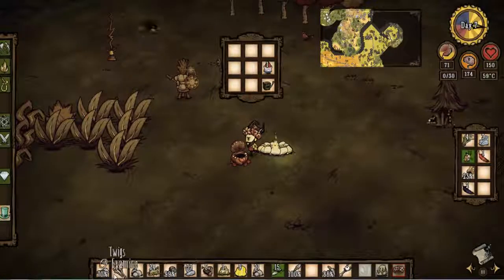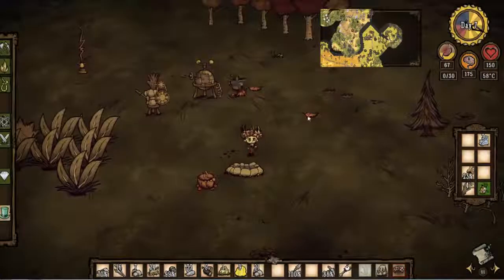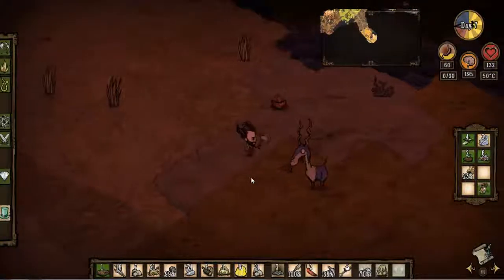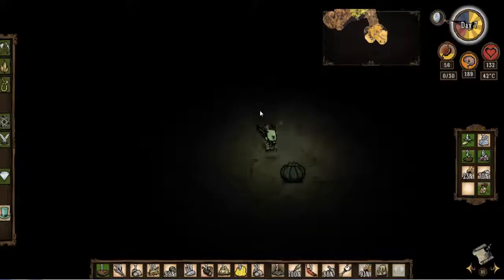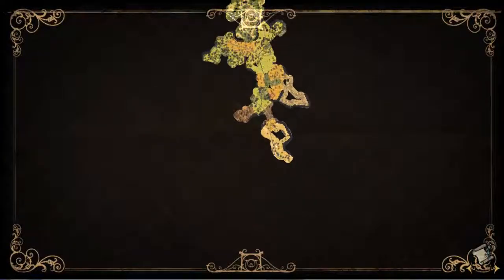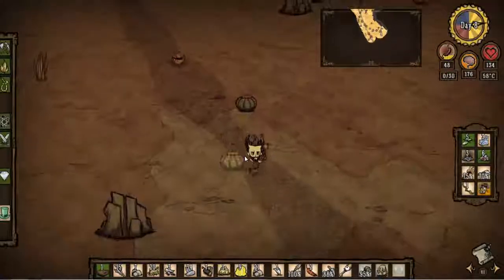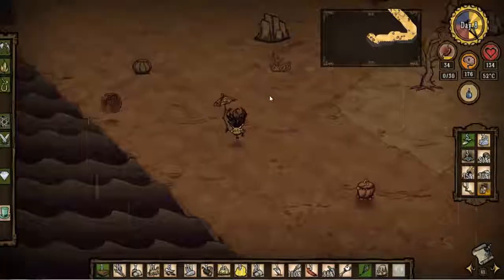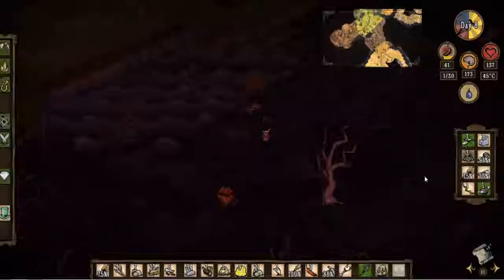Let's Play Don't Starve ROG Part 4! The Dessert...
Part four! Still trying to find Beefalo and I discover the Dessert...